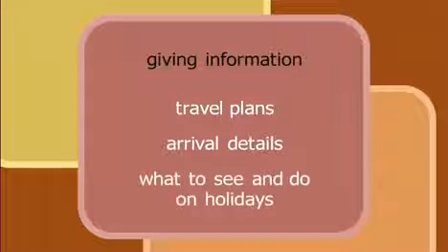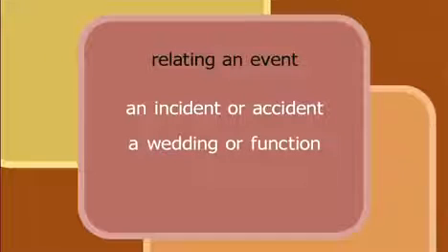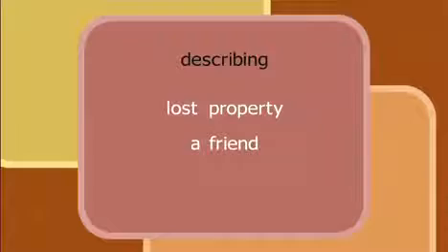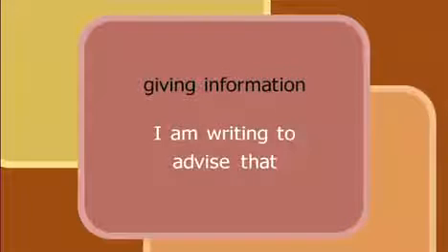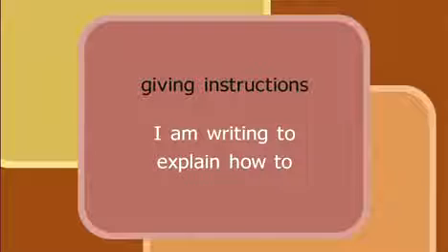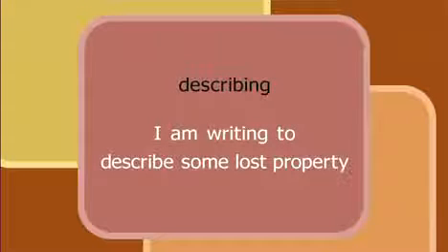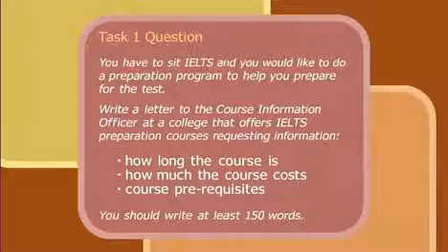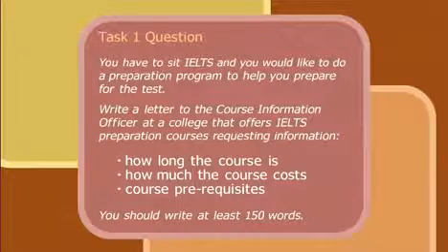Study English Series 2, Episode 26 General Task Writing